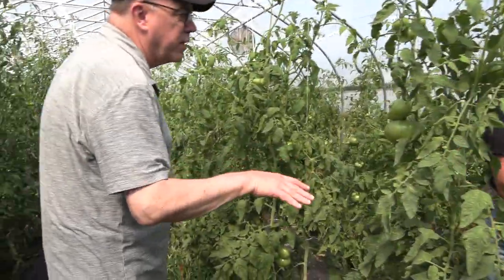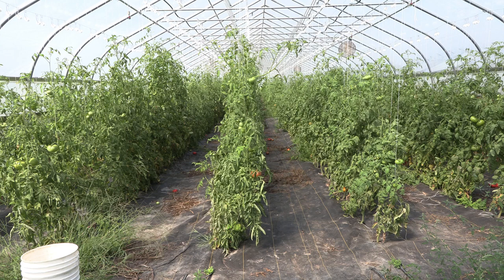Jim McGovern Kitchen Garden Farm Vist - August 27, 2024